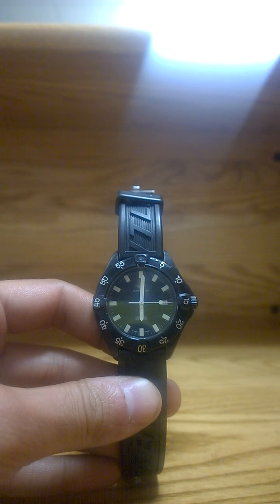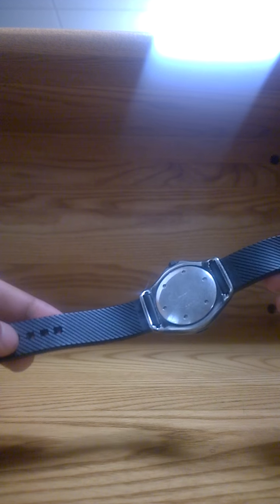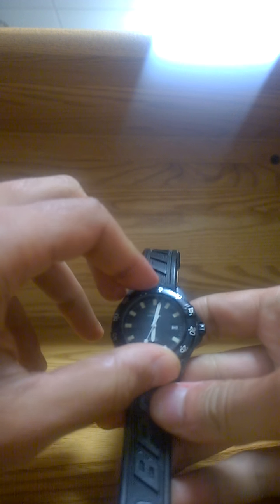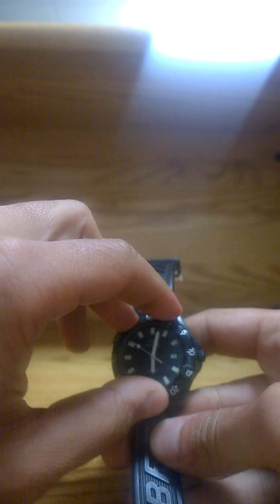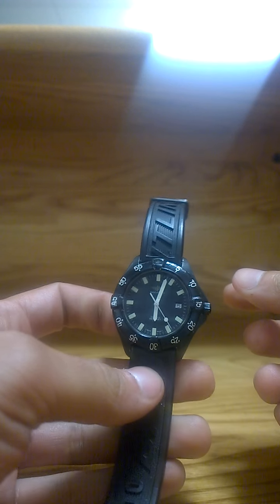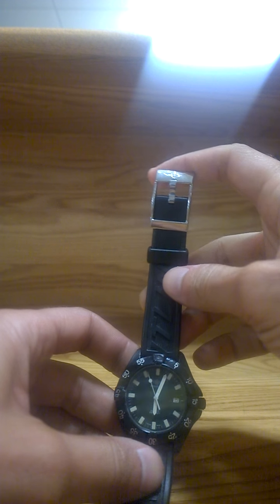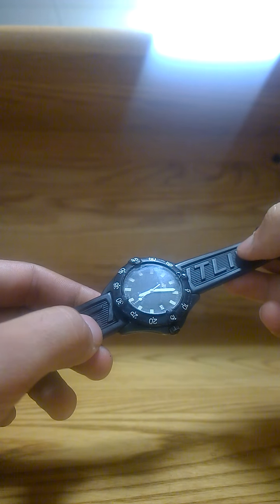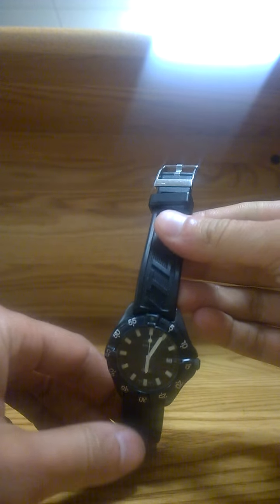Breitling Ref 80180 Military Sterile PVD Quartz Diver Review!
Low profile diver current are based on!